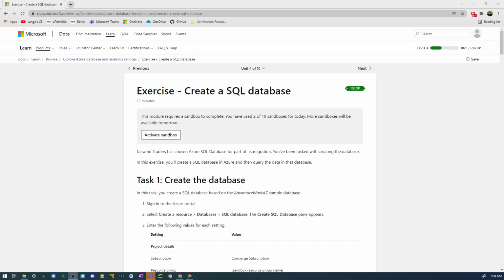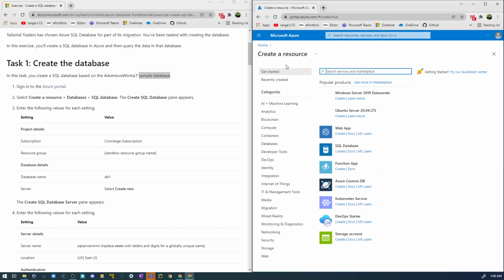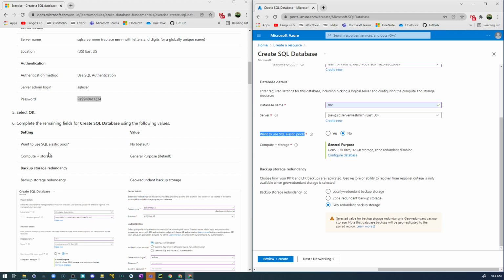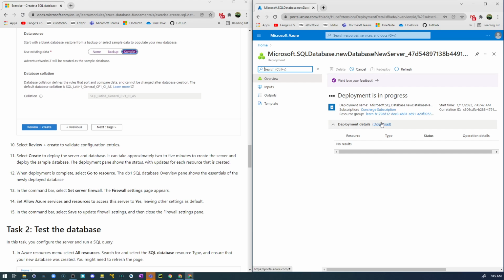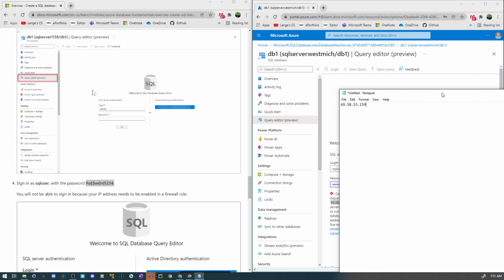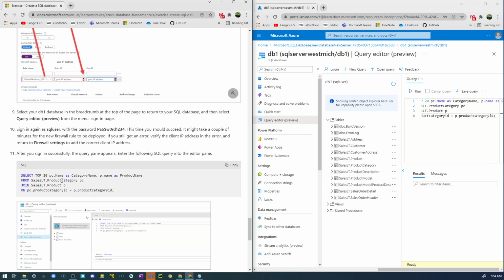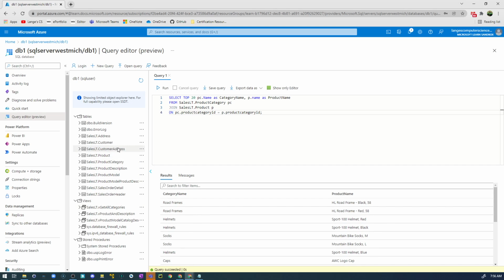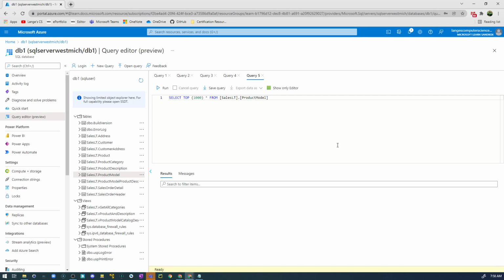Create a SQL Database - Microsoft Azure Fundamentals